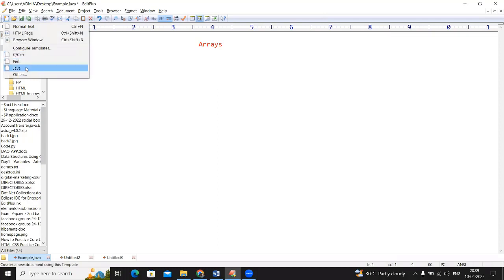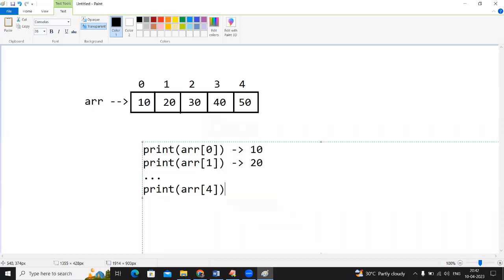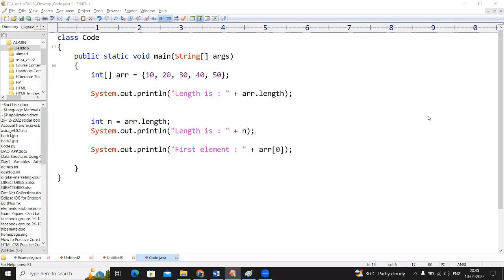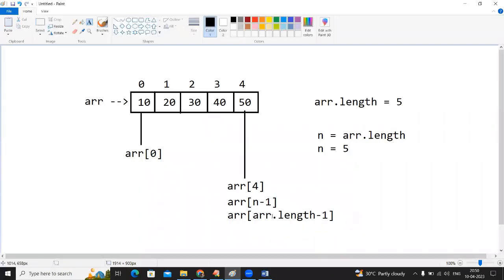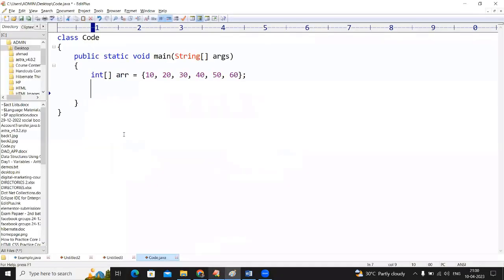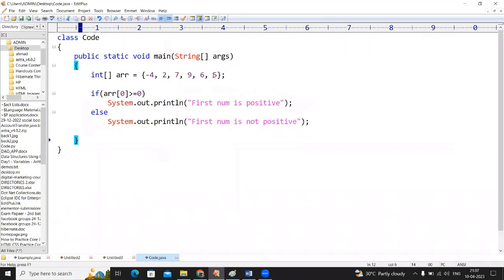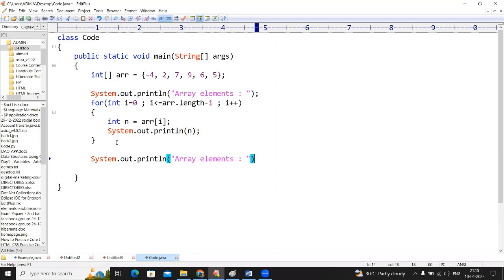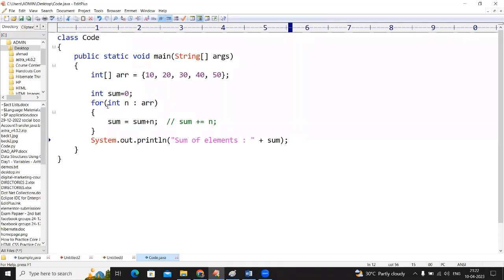JAVA Collections | Session - 1 | Online Training | Kalyan IT Hub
🎈 Live Coding
  🎈 Real-time Environment
  🎈 Class Notes

  ► JAVA Collections Introduction
  ► JAVA Collections Tutorial For Beginners
  ► JAVA Collections Tutorial for Complete Beginners
  ► JAVA Collections Course for Beginners
  ► JAVA Collections Online Training
  ► JAVA Collections Essential Training
  ► JAVA Collections Training By Real-Time Expert
  ► JAVA Collections Realtime Training
  ► JAVA Collections Course Kalyan IT Hub
  ► JAVA Collections Kalyan IT Hub
  ► JAVA Collections videos
  ► Live Training in JAVA Collections
  ► JAVA Collections Tutorial
  ► JAVA Collections Quick Start
  ► JAVA Collections Step By Step
  ► Learn JAVA Collections
  ► What is JAVA Collections
  ► JAVA Collections Tutorials for Beginners